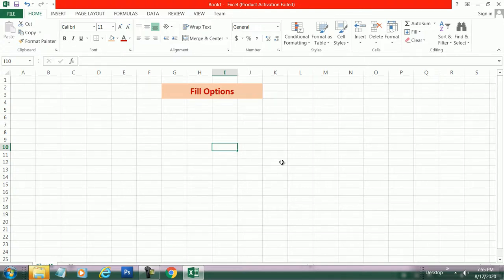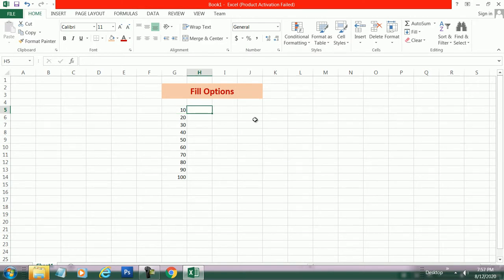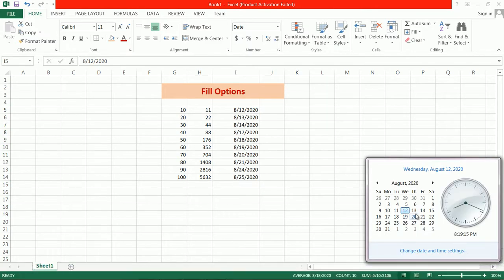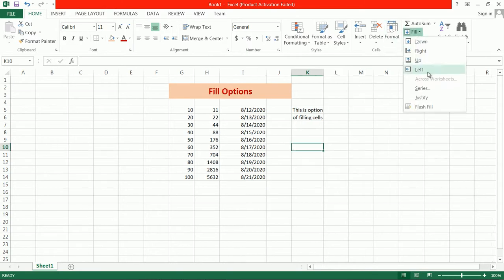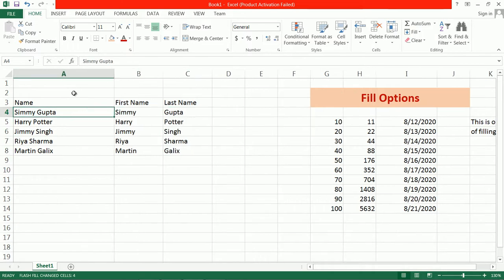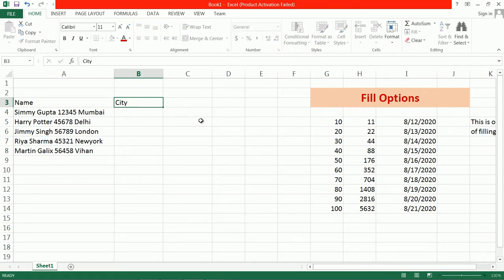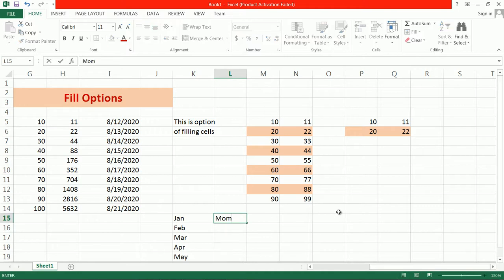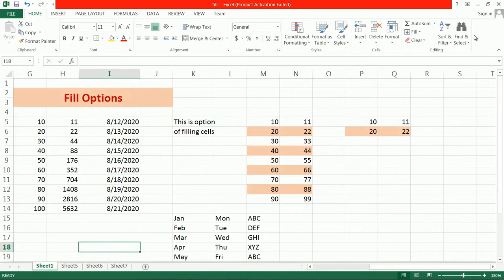Microsoft Excel Tutorial For Beginners(Fill Option) - Part 25